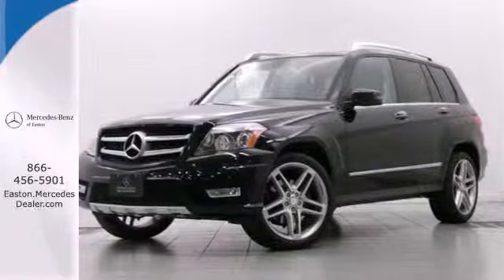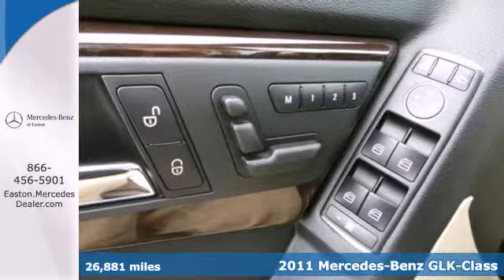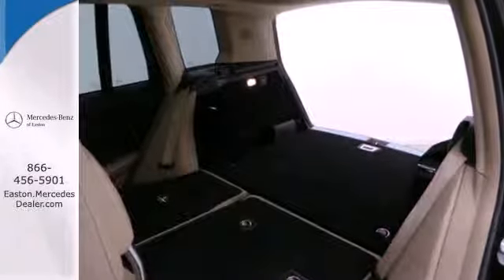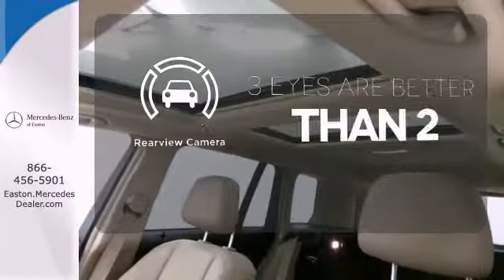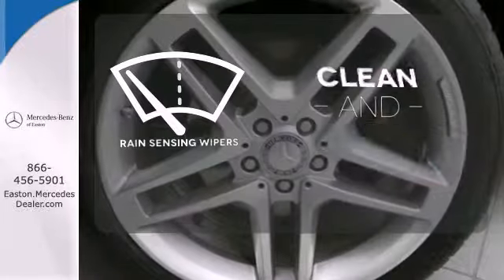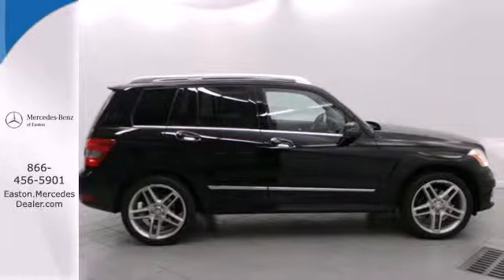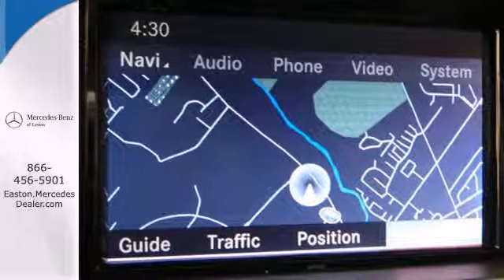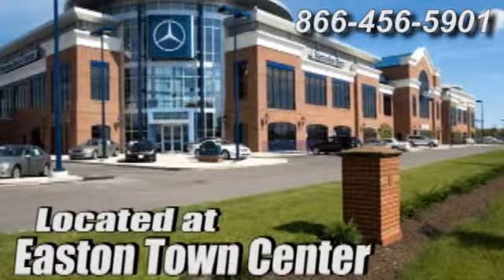2011 Mercedes-Benz GLK-Class Columbus OH Mercedes Benz Dealer, OH MU14112 - SOLD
Year: 2011
Make: Mercedes-Benz
Model: GLK-Class
Trim: GLK350
Engine: 3.5L V6 DOHC 24V
Transmission: 7-Speed Automatic
Color: Black
Interior: Almond/Black
Mileage: 26881
Stock #: MU14112
MERCEDES-BENZ CERTIFIED! FACTORY NAVIGATION! 20 INCH AMG WHEELS! PANORAMIC POWER GLASSS SUNROOF! MULTIMEDIA PKG! SPORT PKG! PREMIUM I PKG! HEATED FRONT SEATS! ALL WHEEL DRIVE! POWER REAR LIFTGATE! REARVIEW CAMERA! Loaded with all the toys! Power tilt and telescopic steering wheel w/ memory, rain sensing wipers, voice recognition, garage door opener, auto-dimming mirrors, dual power front seats, heated outside mirrors with turn signal, fog lamps, traction control, dual zone climate control, power everything and much, much more! UP TO 5 YEAR 100,000 TOTAL MILE WARRANTY from the original in-service date! OUR LOW PRICE INCLUDES ALL SERVICE WORK AND CERTIFICATION FEES! Very clean inside and out! CLEAN CARFAX,ONE OWNER! Fully serviced with A-SERVICE COMPLETE! Priced so low you can't say no! Get in today before this loaded luxury s.u.v slips away! .

Address:
4300 Morse Crossing